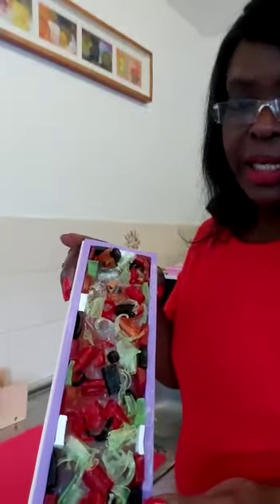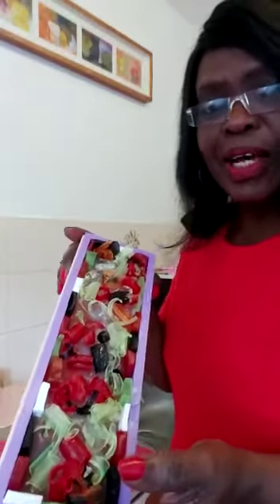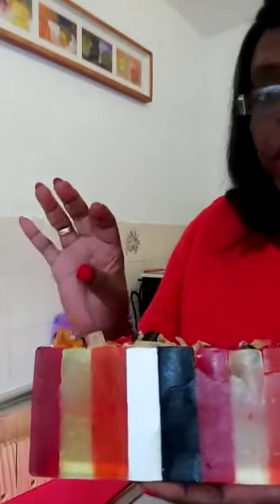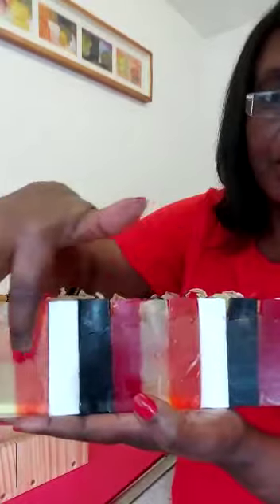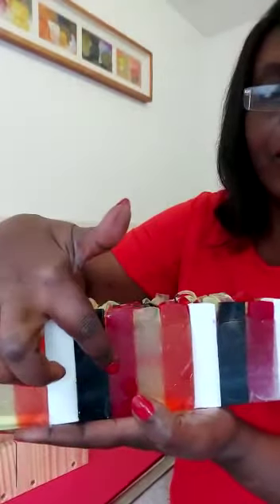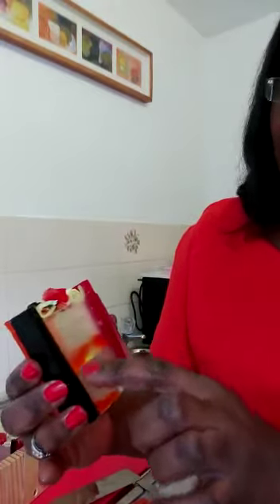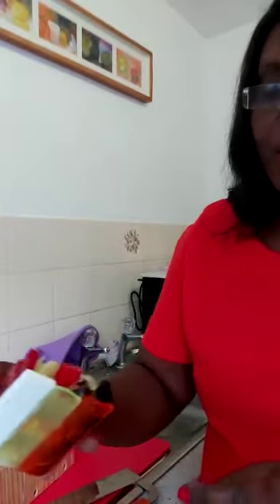soap making 101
Video from Jackie Oni